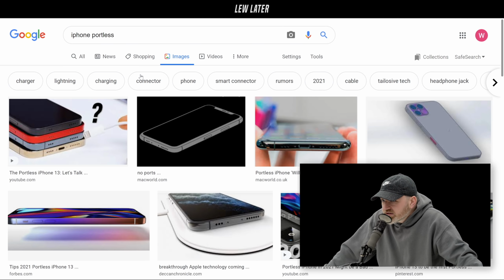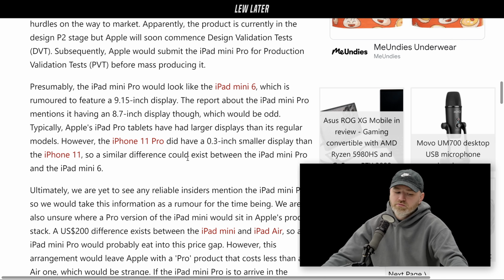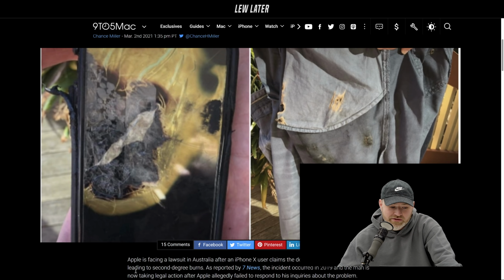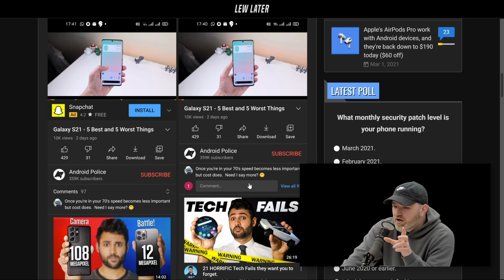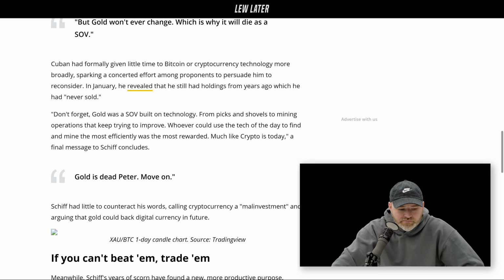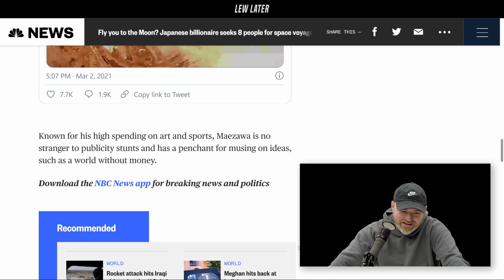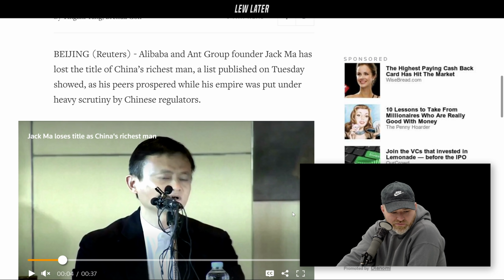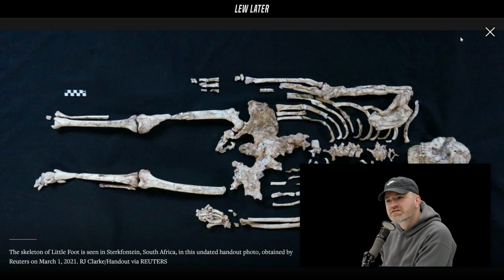The Port-Less iPhone's "New" MagSafe...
How port-less will the next iPhone actually be?